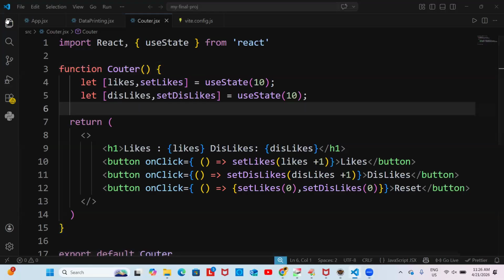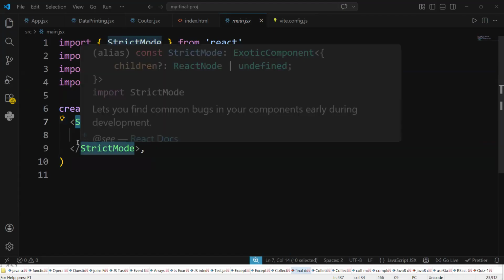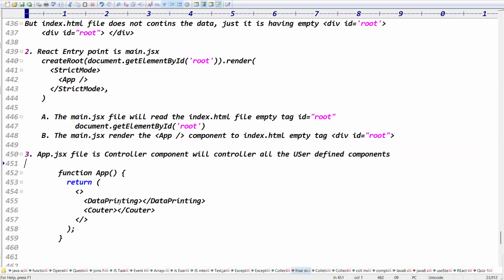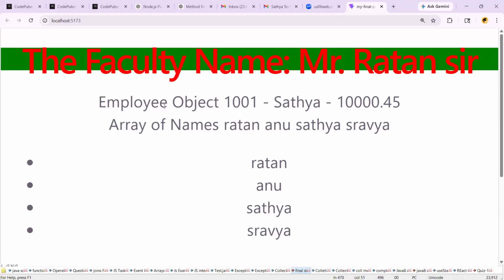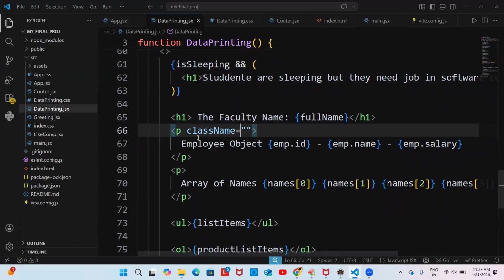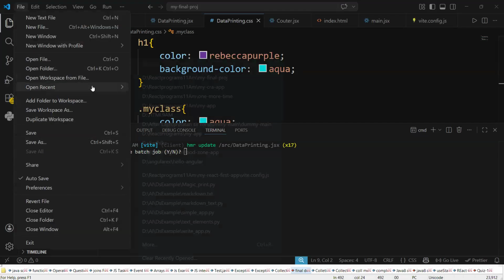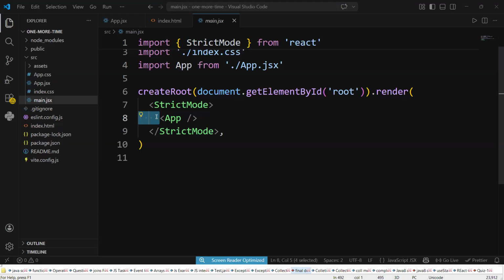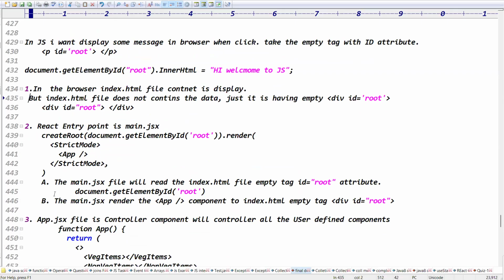SESSION 21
spring V21